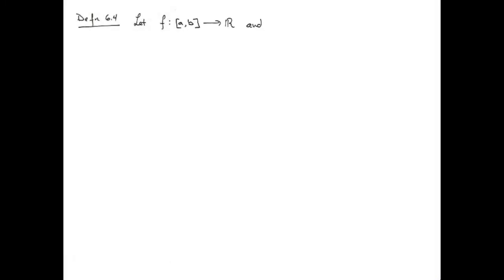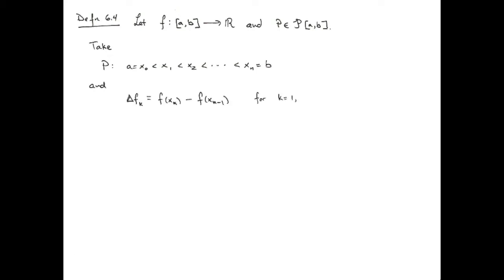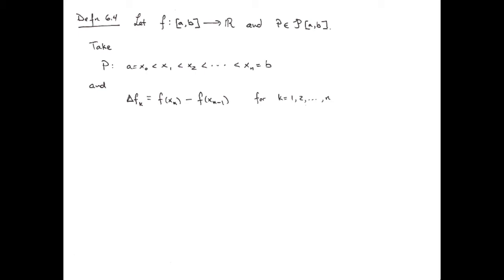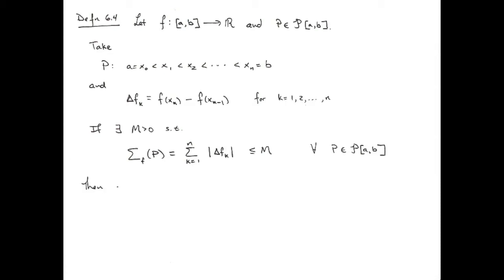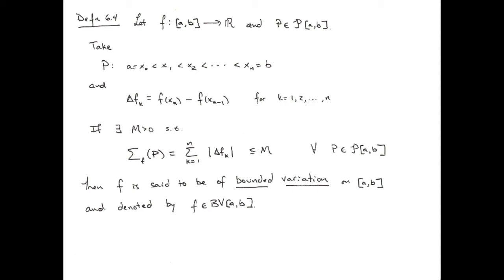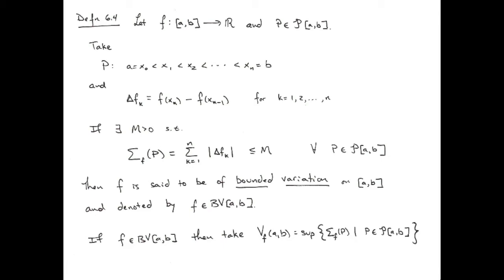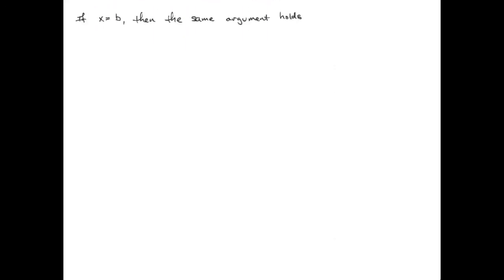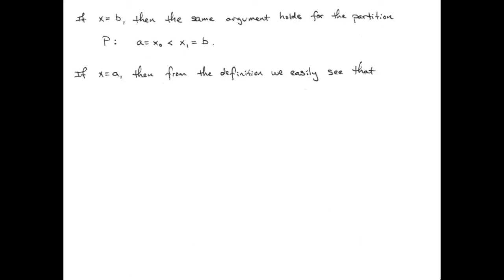Functions of Bounded Variation - Part 2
In this video we define what it means to be a function of bounded variation and describe what we are actually measuring when we talk about the total variation of a function.